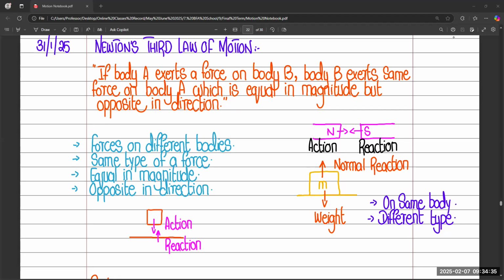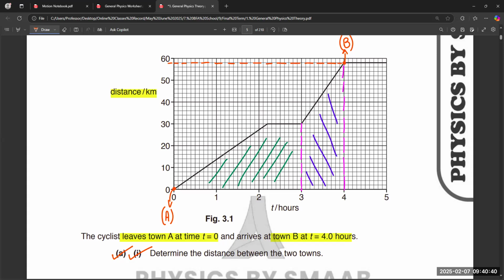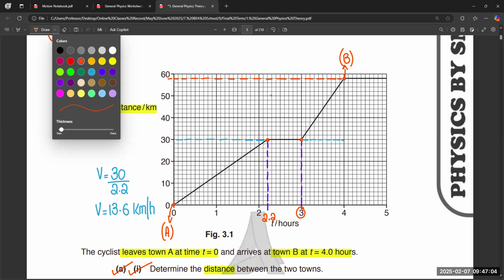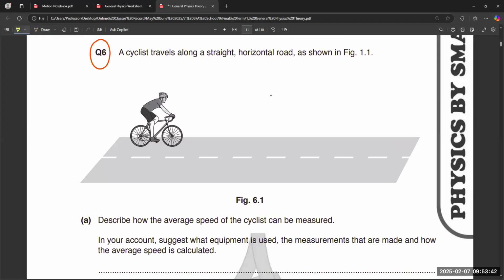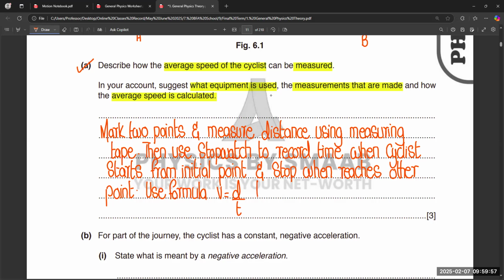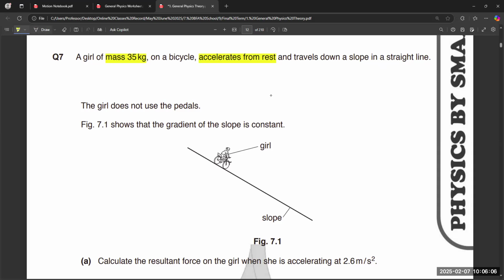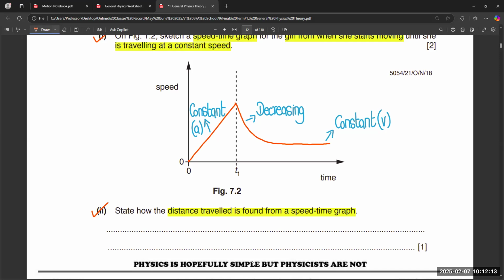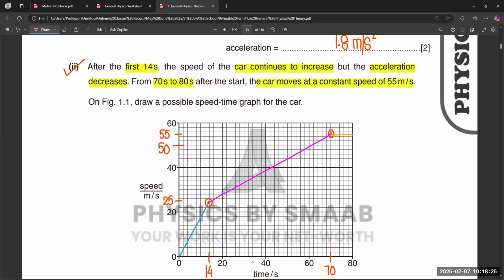Chapter: Motion l Topic: Force, Friction & Past Paper Questions l Lecture 7 l Grade 9